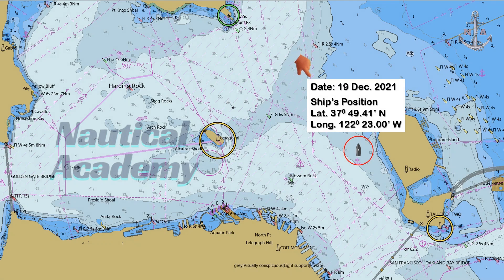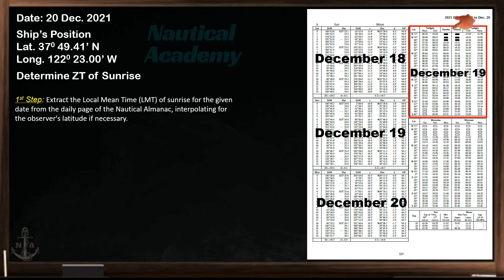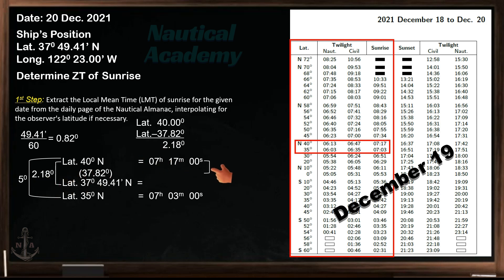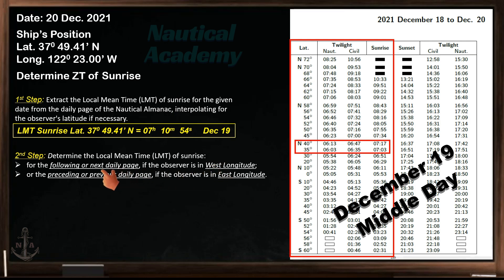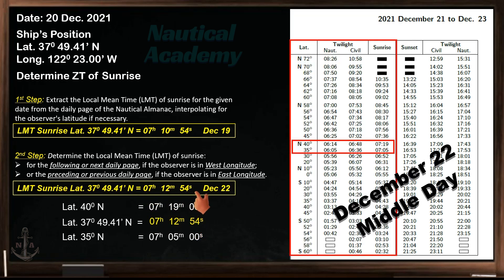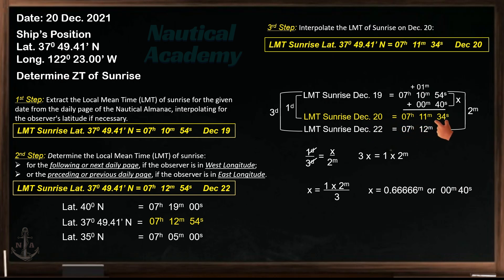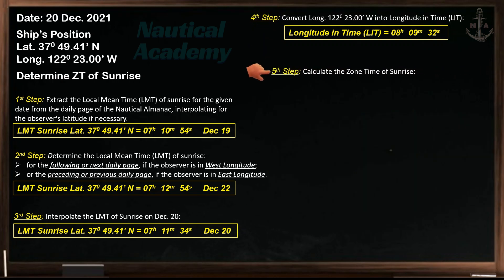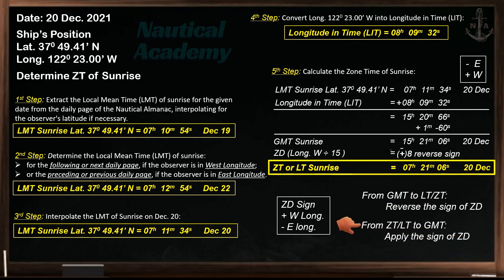Calculate the Local Time of Sunrise & Sunset 2: NOT in the Middle Day of the Daily Page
This video shows a step-by-step guide on how to determine the zone time or local time of sunrise when the given date is NOT in the Middle Day of the daily page of the nautical almanac. It also includes how to convert arc to time or convert longitude into longitude in time (LIT).